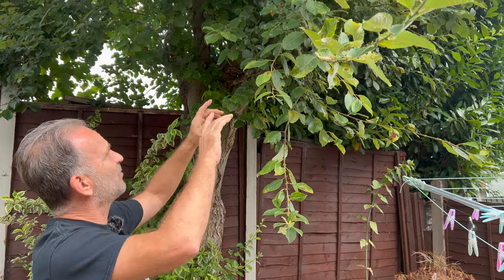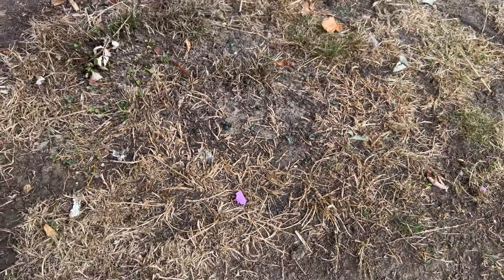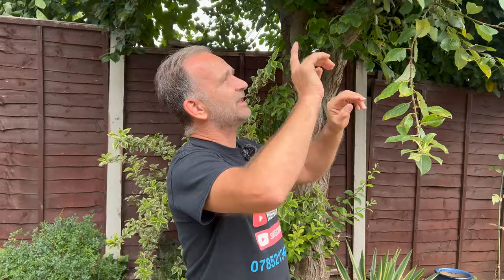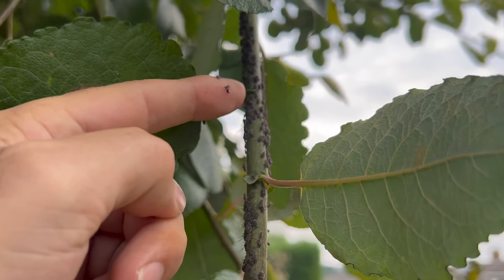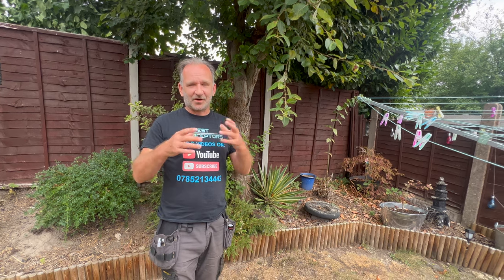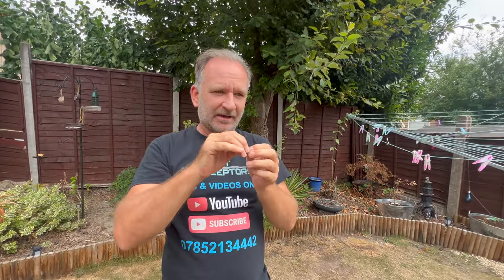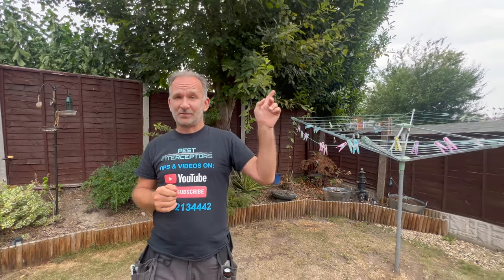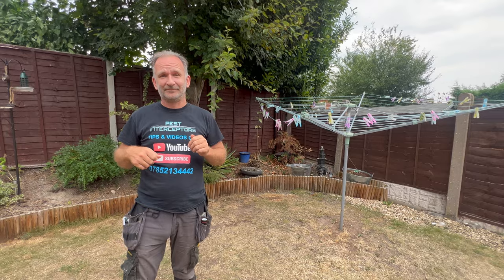1000's of wasps in your garden? Around your willow tree? Can't find the wasp nest? This is why!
Wasps feeding on aphids causes confusion to many of our customers.
If you have wasps all over your garden, but you can't find the wasp nest, this is the explanation.
Wasps feed on sweet syrup that the wasp grubs produce inside the wasp nest. In the early autumn the queen wasp stops laying eggs, this means no more wasp grubs to feed the adult worker wasps!
Its this time of the year when wasps attack you in the garden or beer garden...especially when you have a sweet drink.
The wasps are hungry, they want sweet syrup, and your sweet coca cola or sweet cider is just what they want!
Aphids produce a sweet syrup when they suck on the leaves and bark of plants and trees, especially willow trees!
Black aphids are the hungry wasps favourite meal maker. The Black Aphid literally poops out syrup all day long! A match made in heaven eh!